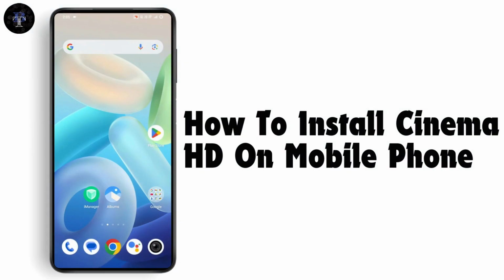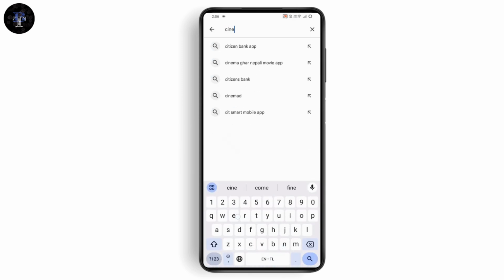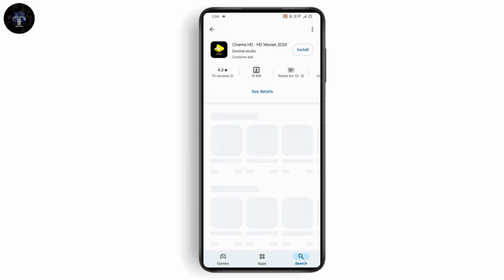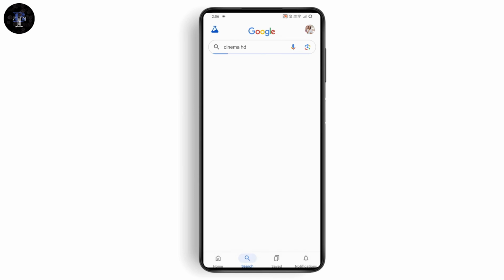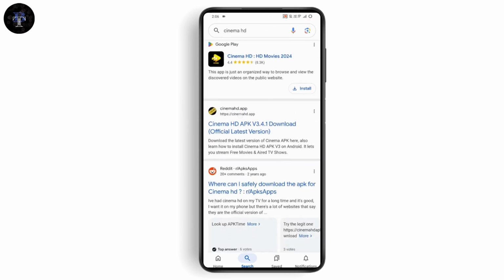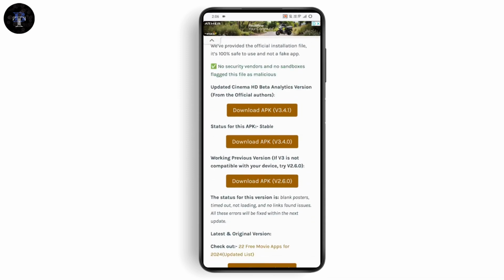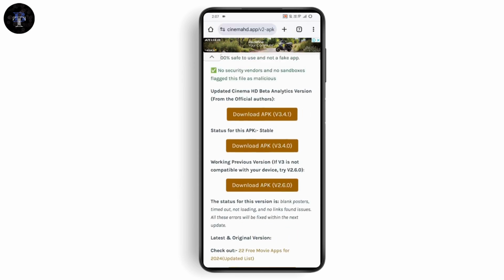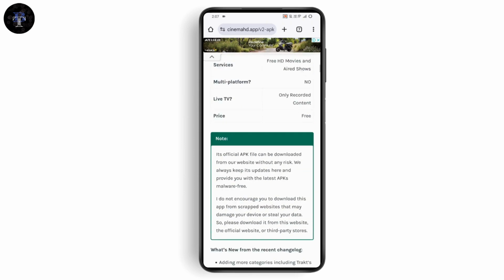How To Install Cinema HD On Mobile Phone (Android/iOS)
How To Install Cinema HD On Mobile Phone
cinema hd for mobile phone download
how to download and install cinema hd on android
how to get cinema hd on your phone
steps to install cinema hd on mobile
download cinema hd on phone

Welcome to our step-by-step guide on how to install Cinema HD on your mobile phone! In this video, we will walk you through the entire installation process, whether you are downloading it from the Play Store or manually installing the APK file. Follow these simple steps to get Cinema HD up and running on your device.

0:00 - Introduction
0:12 - Checking Internet Connection and Opening Play Store/App Store
0:24 - Searching for Cinema HD and Installing from the Store (if available)
0:36 - Downloading Cinema HD APK from a Browser (if not available on Store)
0:48 - Choosing and Downloading the Right APK Version
1:00 - Installing the APK File on Your Device
1:12 - Conclusion